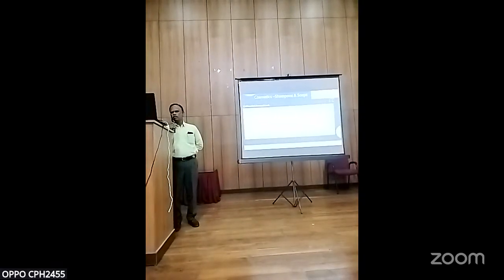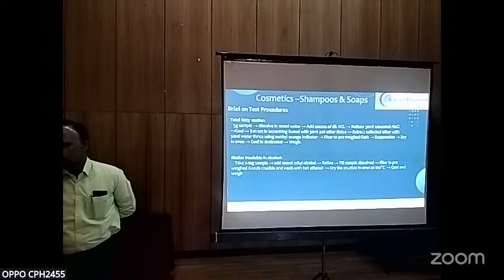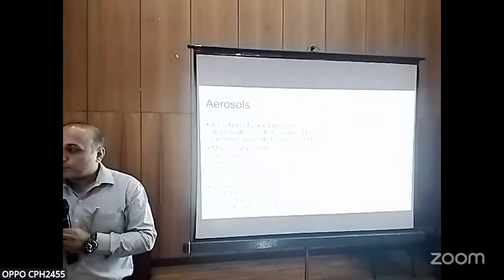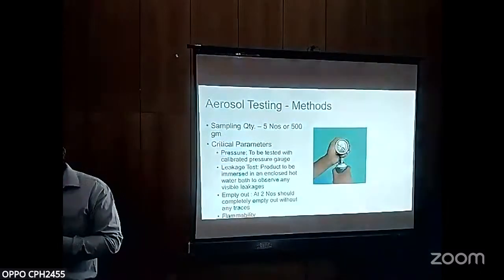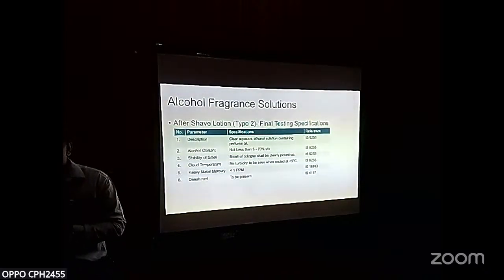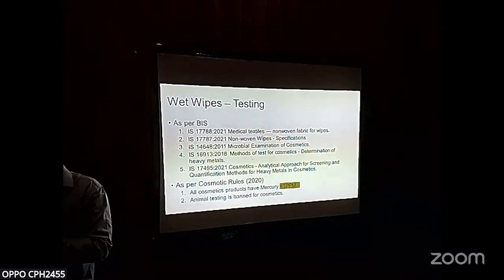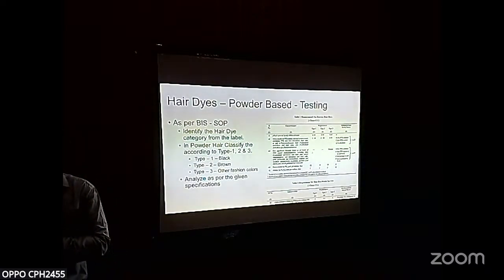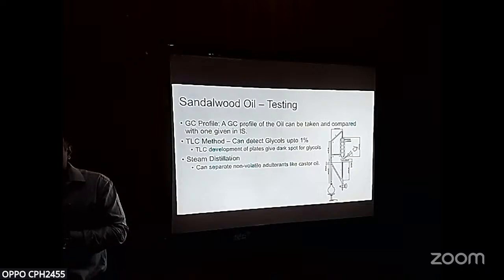Workshop on cosmetic analysis